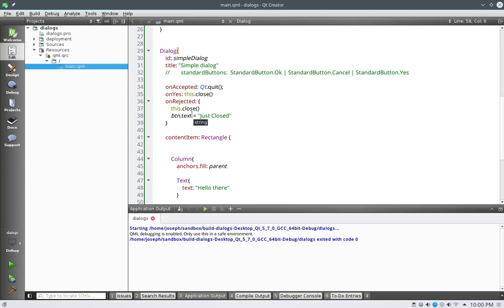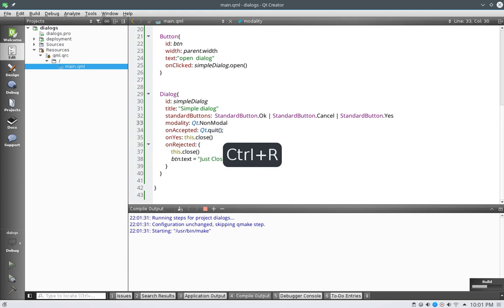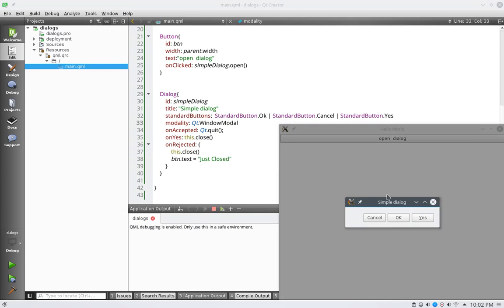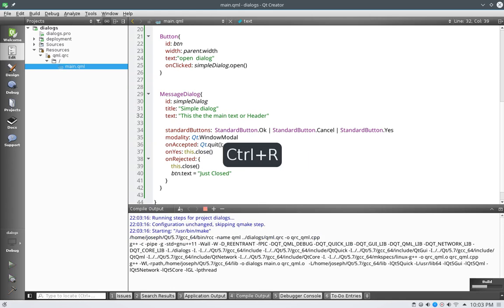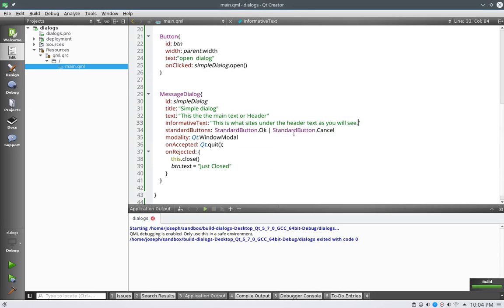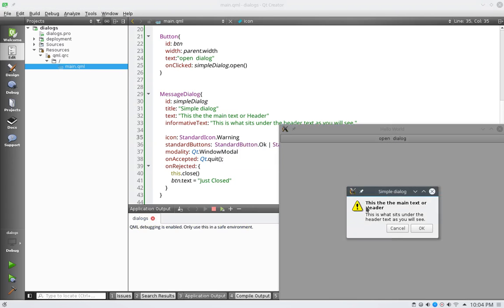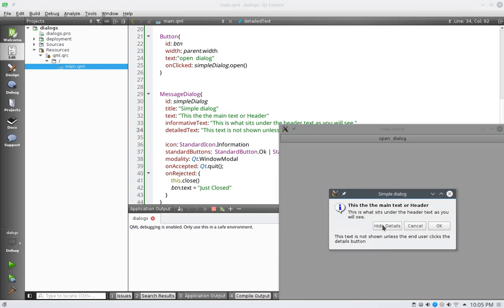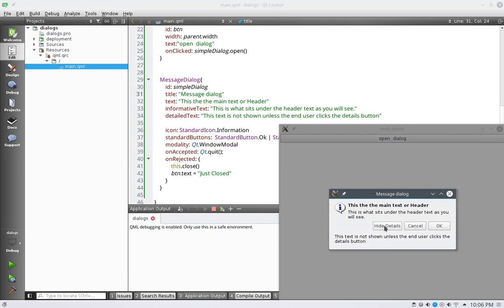Qml Tutorials Part 36 || MessageDialog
In this tutorial we look at message dialog. Much like a popup with information details and text in it.